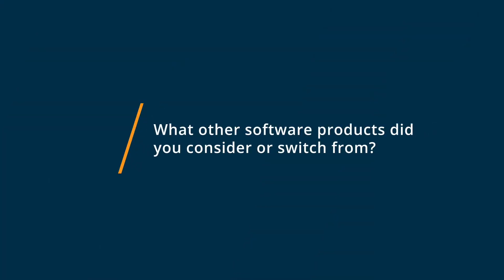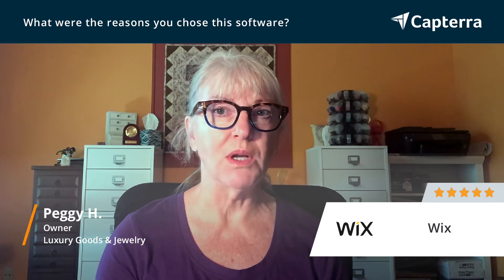Wix Review 2020: Great Website software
Unbiased Wix Review 2020.

Create a stunning eCommerce website for free with Wix. We offer a few different ways you can build your site: Wix Artificial Design Intelligence, Wix Editor, & Wix Code. Whether you're creating a site for the first time or you're a pro, we've got you covered. Wix ADI builds you a unique site with professional text, images & more. Wix Editor gives you total design freedom with advanced functionality & easy drag & drop. And with Wix Code, you can create a state-of-the-art website & web apps.